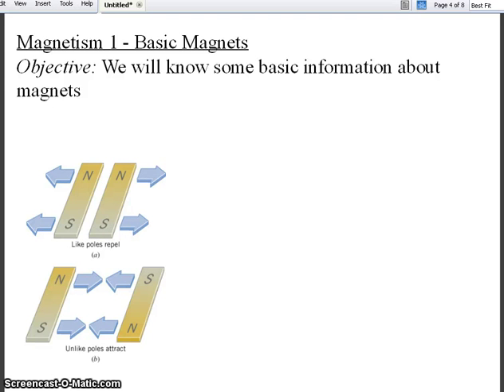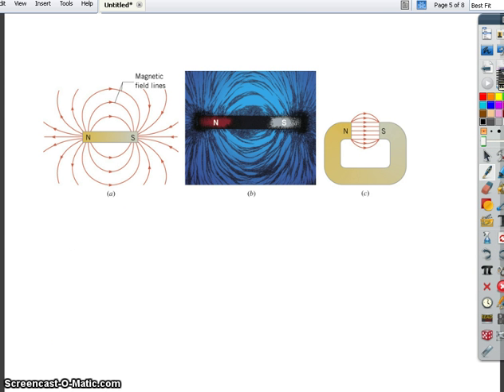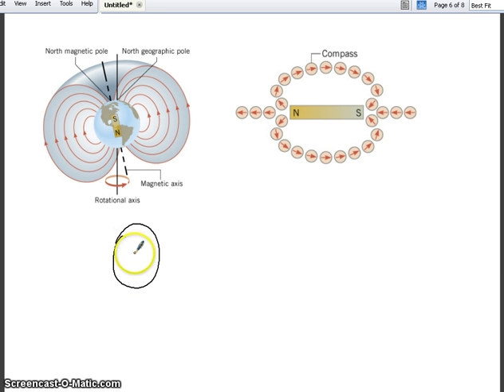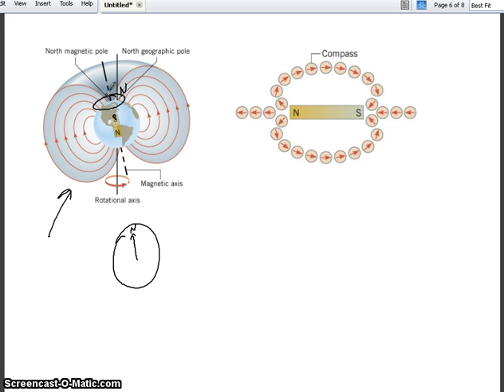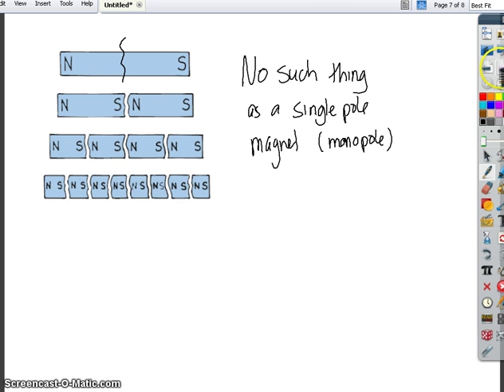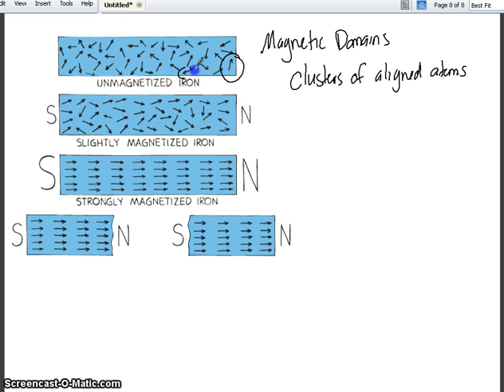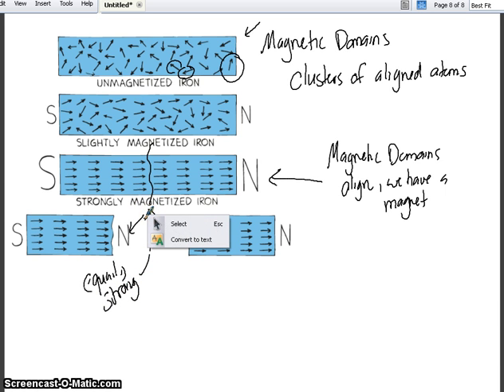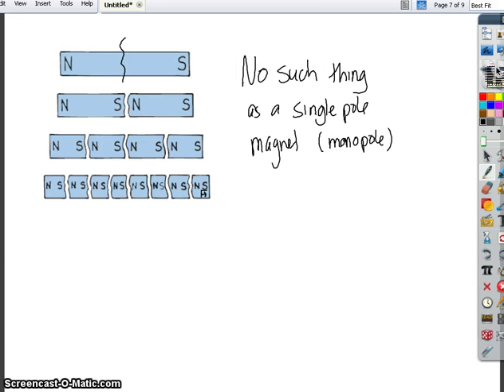Russo Physics: Magnetism 1 - Basic Magnets